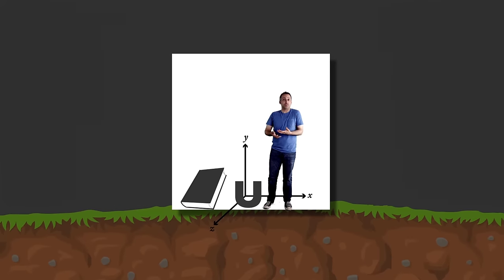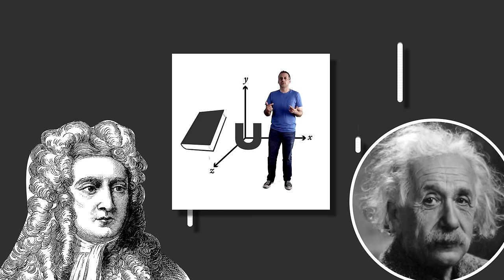Is Gravity An Illusion?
Want to ask some sort of crazy question about Space?:
Tweet at us! @pbsspacetime

Most of us take gravity as an assumed part of our living realities, but why? Basic physics introduces us to the concept of gravity from a Newtonian sense, but when you start factoring Einstein into an understanding of gravity, things get… weird. For example, gravity may simply not exist. Why? Watch this week’s episode of PBS Space Time and find out why gravity may be an illusion!